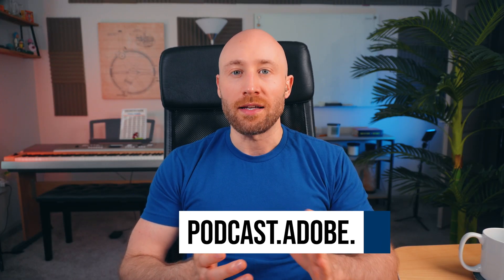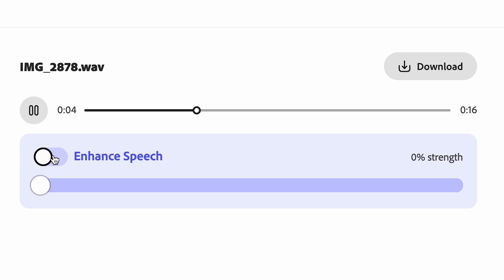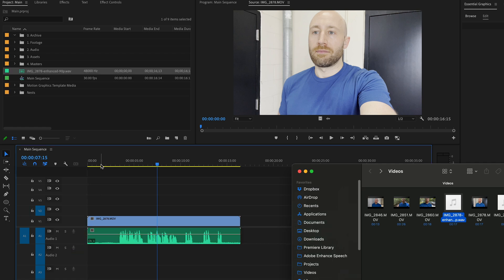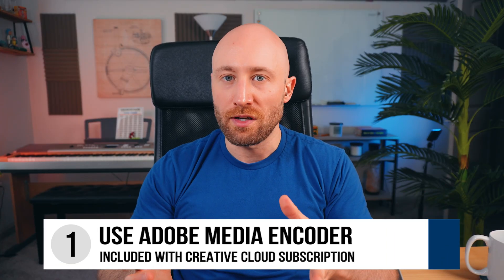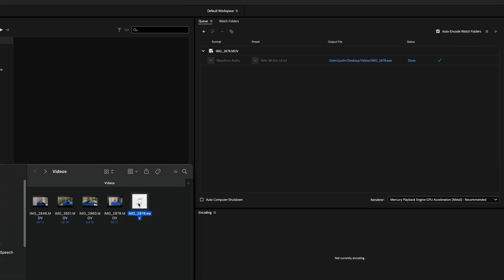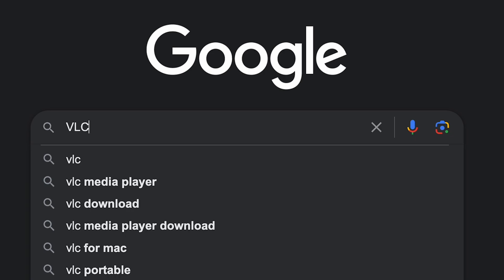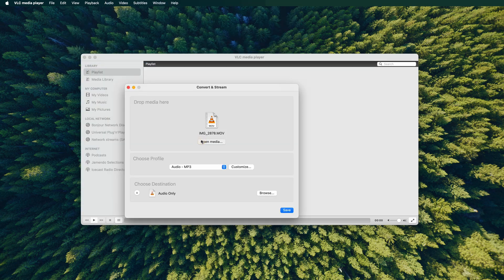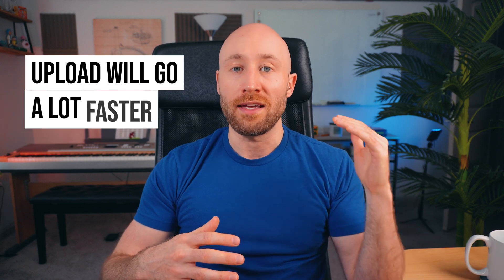How To Turn BAD Audio Into Studio Quality (For FREE)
I'll show you how to turn BAD AUDIO into STUDIO QUALITY, all for free! We'll test out how well Enhance Speech works with audio recorded in different environments, plus I'll give you a few bonus tips for making the speech enhance process quick, easy, and painless.

Chapters:
0:00 Intro
0:10 Why Use Enhance Speech
0:48 How To Use It
1:59 Before & After Tests
2:25 Studio Office, Minimal Echo & Noise (iPhone 12)
2:54 Parking Garage, Echo & Medium Noise (iPhone 12)
3:11 Rooftop, Wind & Background Noise (iPhone 12)
3:31 Stairwell, Heavy Echo (iPhone 12)
3:53 Gym, Heavy Echo & Some Noise (iPhone 12)
4:03 Nature Trail, Birds, Footsteps, Mild Noise (iPhone 12)
4:23 Bathroom, Small Room Echo (iPhone 12)
4:43 Grocery Store, Shopping Sounds & Music (iPhone 12)
4:53 Living Room Couch, 8-10 Ft Away With Echo (iPhone 12)
5:13 Busy Intersection, Loud Traffic Noise  (iPhone 12)
5:28 Studio Office, Minimal Noise (Rode VideoMic Go II)
6:04 Plosive & Sibilance Test (Rode VideoMic Go II)
6:33 Speeding Things Up (Bonus Tips)
7:08 Extract Audio With Adobe Media Encoder
7:35 Extract Audio With VLC Media Player
8:22 Outro